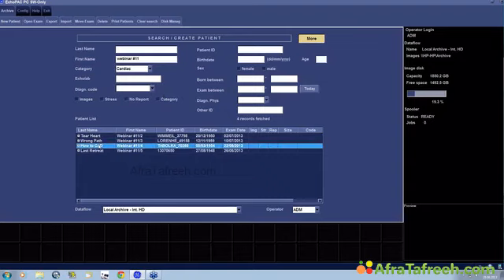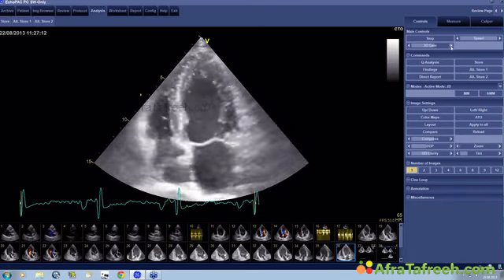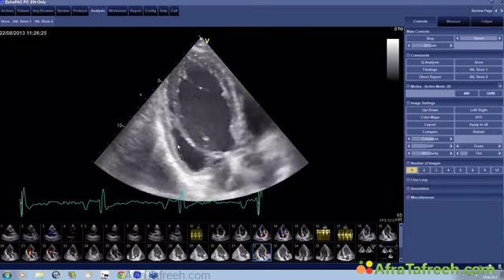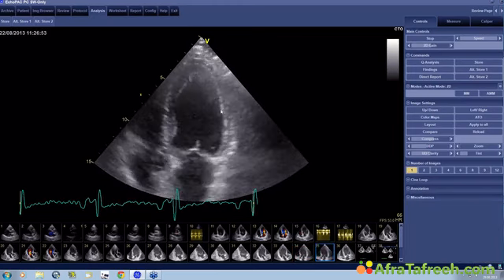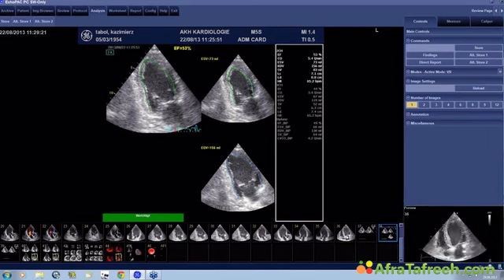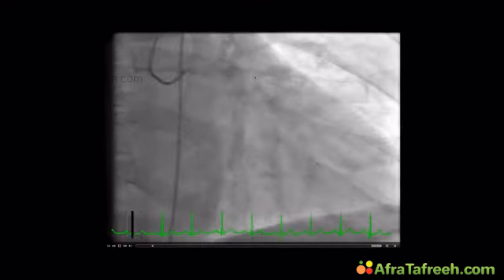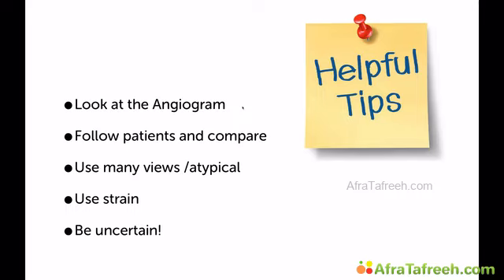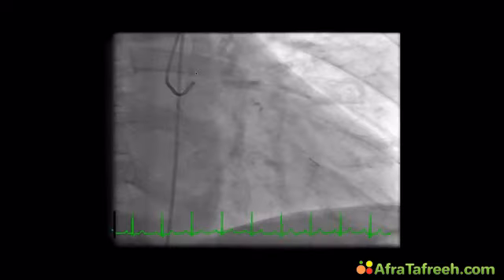[Siêu âm tim] Chương 8 Bệnh động mạch vành - Trường hợp 4